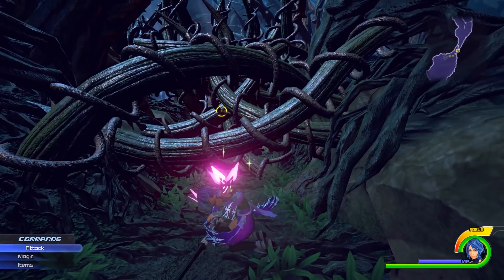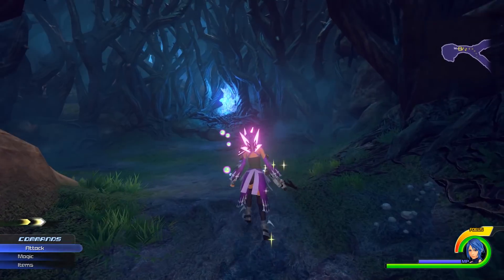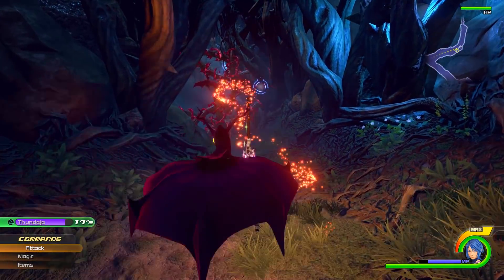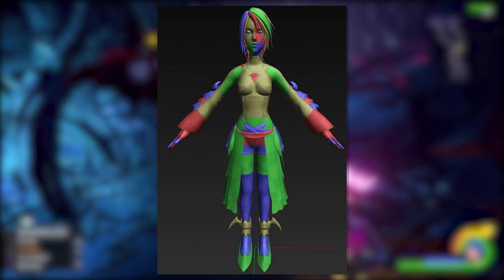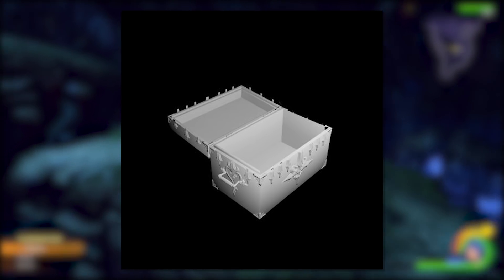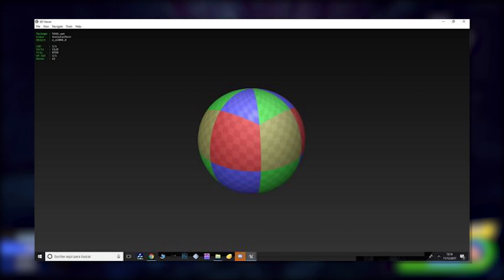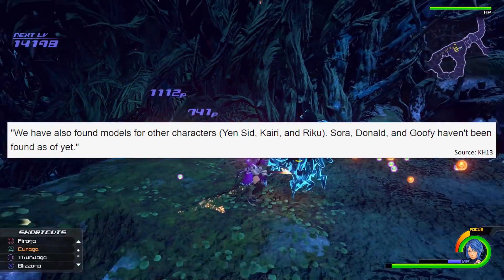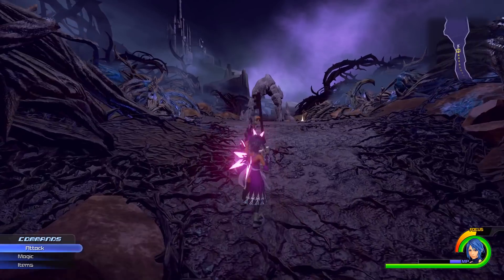Kingdom Hearts 0.2 Birth By Sleep - FINALLY DATAMINED!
Although people were saying it was not possible, 3 users have figured out how to creep into the files of 0.2!